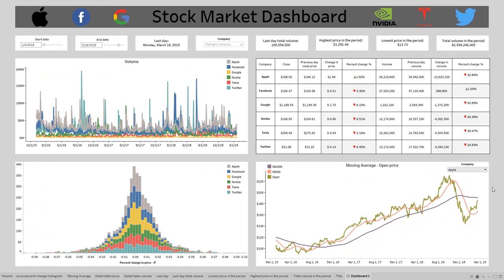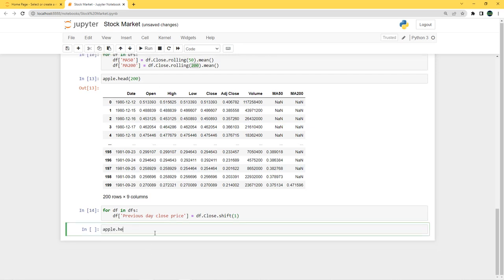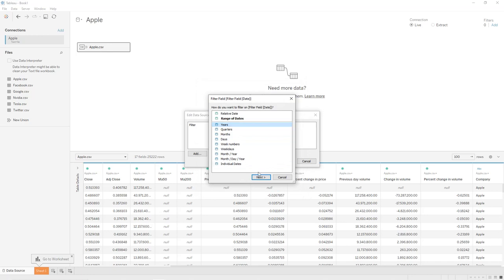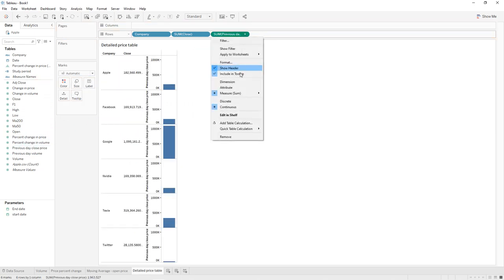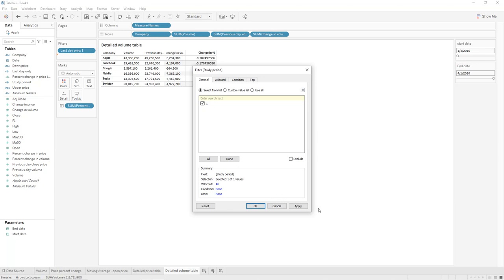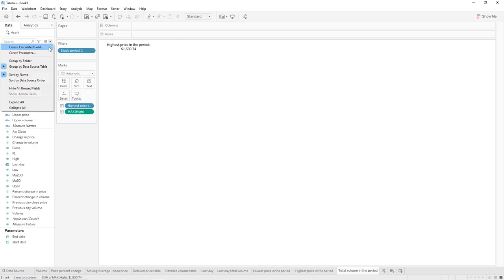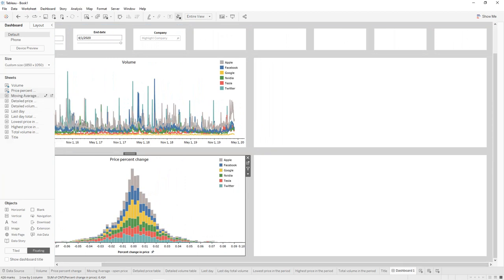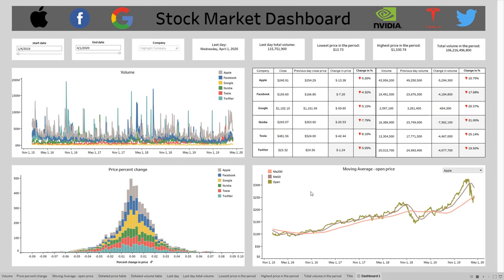THE ULTIMATE TABLEAU PORTFOLIO PROJECT: From Pandas to an Amazing Interactive Stock Market Dashboard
In this video, I will show you in 51 minutes how to create an awesome interactive tableau stock market dashboard from scratch. We will use Pandas to manipulate our data and create new columns like the moving average and percent change which are used for comparaison in order to get the csv files that we will use to create the dashboard.

Chapters:
(00:00) Introduction
(01:15) Exploring the dataset
(02:35) Data manipulation with Pandas
(13:07) Create Volume multiple line chart
(18:20) Create the histogram
(19:48) Create Moving Average - Open price line chart
(21:28) Create the detailed tables
(31:22) Create text sheets
(37:56) Create the dashboard

Note for downloading the files:
If you cannot download directly the files from Github, you click on Raw, copy the data and paste it in your local working directory as csv or text.

tableau
data science
data analytics
dashboard
tableau practice
tableau for data science
data visualization
Tableau stock market dashboard
tableau tutorial

Data Science Path:

1. Data Science Math skills - Duke University

2. Inferential Statistics - Duke University

5. Data Science Specialization - Johns Hopkins University

13. TensorFlow Data & Deployment Specialization

14. Natural Language Processing Specialization

16.  Practical Data Science on AWS